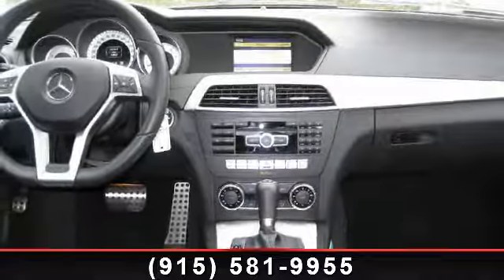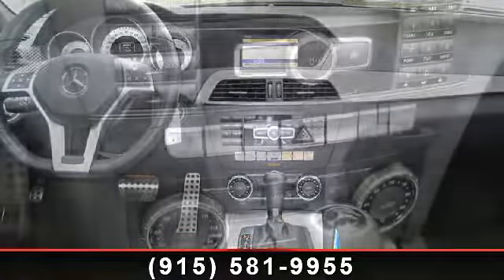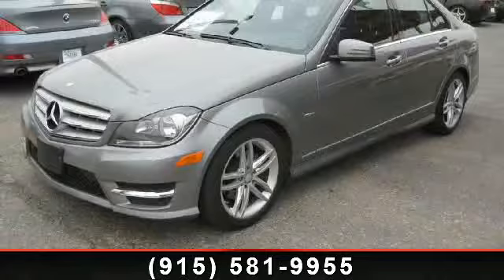2012 Mercedes-Benz C-Class - Stogner Auto Sales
CHECK IT OUT!! VERY NICE.SPORT PKG,HEATED SEATS,DRIVES GREAT,FULL FACTORY WARRANTY.EXTRA CLEAN.LOW MILES.NO ACCIDENT.CLEAN TITLE